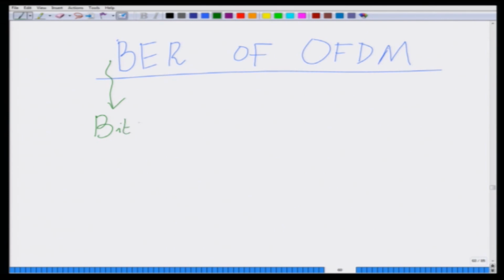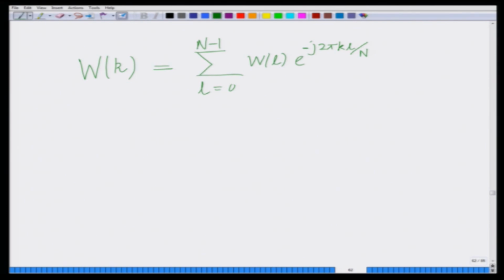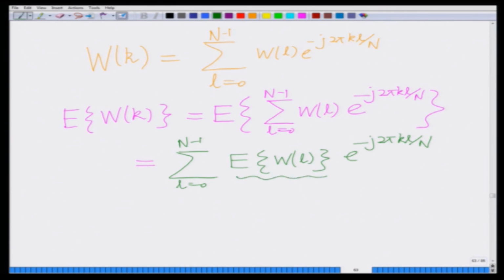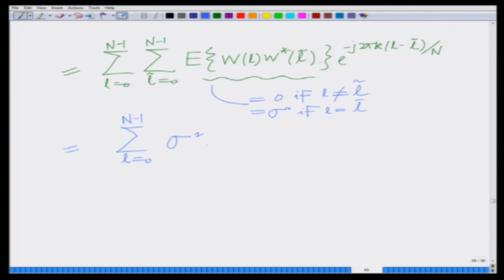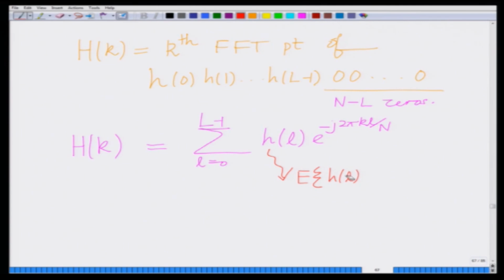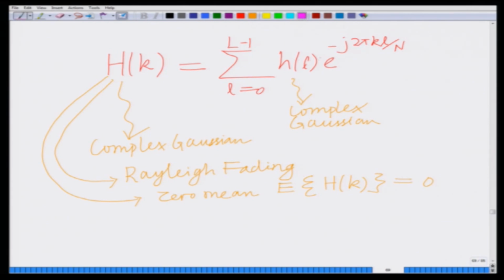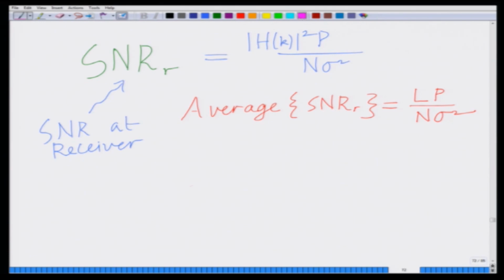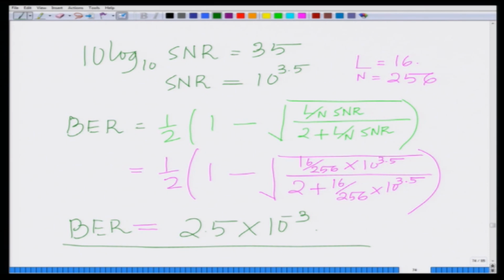BER Performance of OFDM Systems